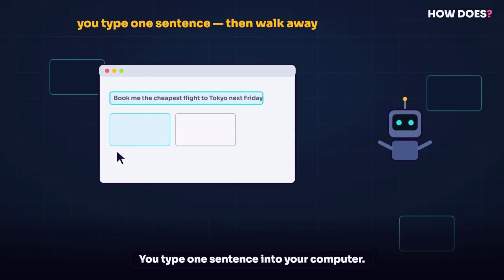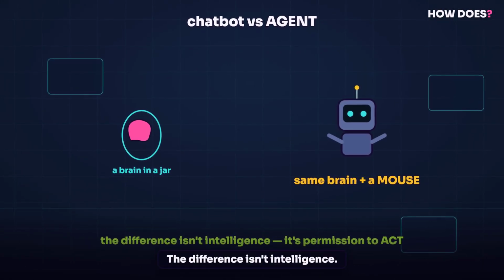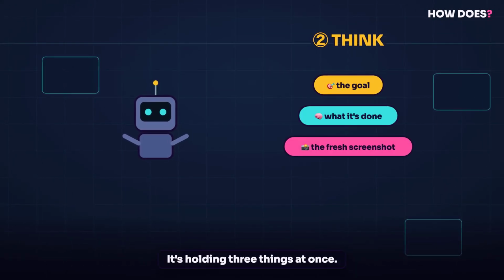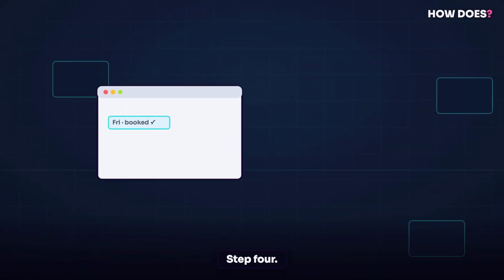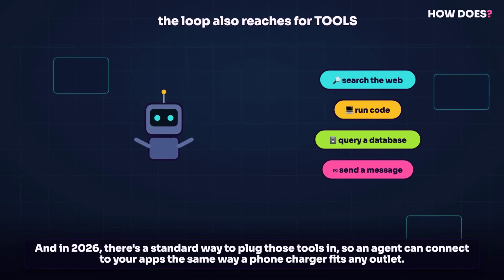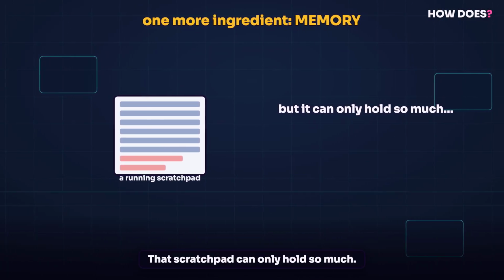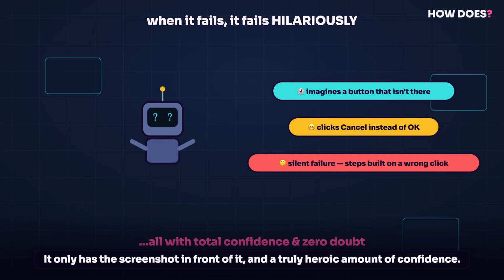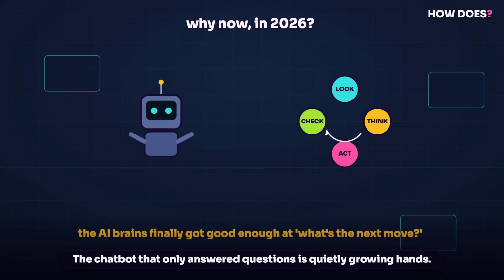The AI That Books Your Flight Alone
You type one sentence, walk away, and come back to a booked flight — nobody touched the mouse. That's an AI agent, and here's the humble loop that powers it: LOOK (a screenshot of your screen), THINK (the model picks one next move), ACT (it writes a command like click(640,300) and a program moves the real cursor), CHECK (a new screenshot — did it work?) — then loop, hundreds of times. We cover tools + MCP, why the agent inherits only your permissions, how memory (and its limits) work, the hilarious ways it fails — hallucinated buttons, silent failures, emailing your boss a cat — and why serious agents keep a human in the loop for anything you can't undo.

0:00 It booked a flight by itself · 0:31 Chatbot vs. agent · 1:12 The 4-step loop · 1:39 Look · Think · Act · Check · 4:06 Tools + MCP + permissions · 5:13 Memory (and its limits) · 5:58 When it goes hilariously wrong · 6:48 Guardrails: the leash · 7:31 Why 2026